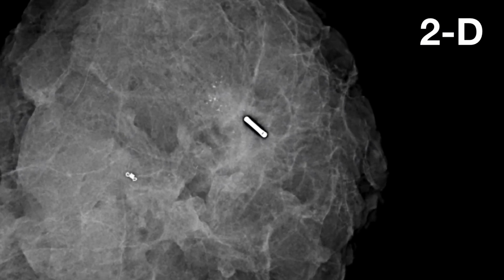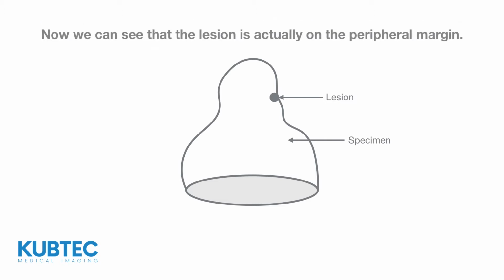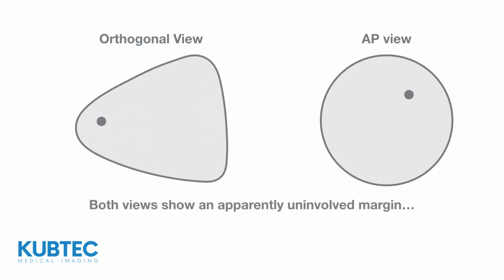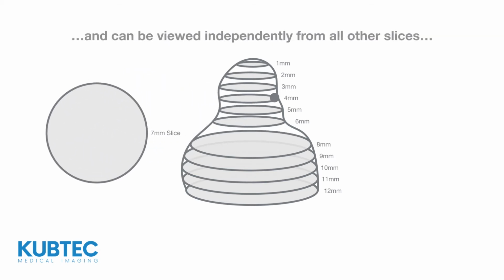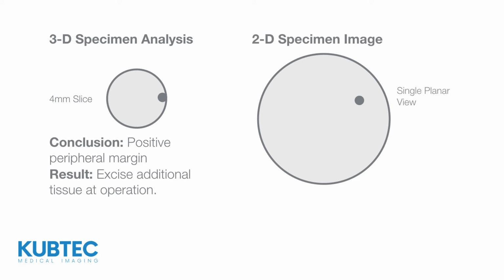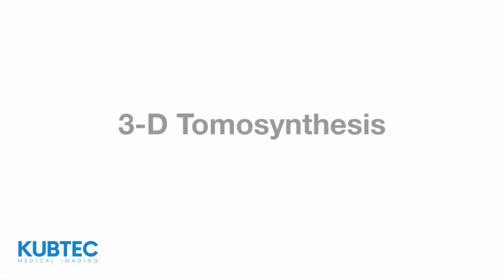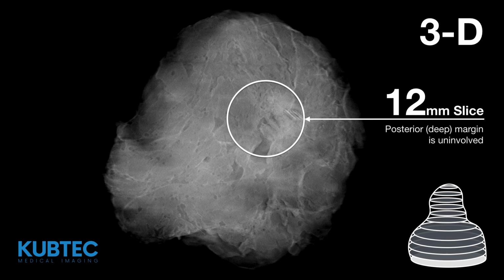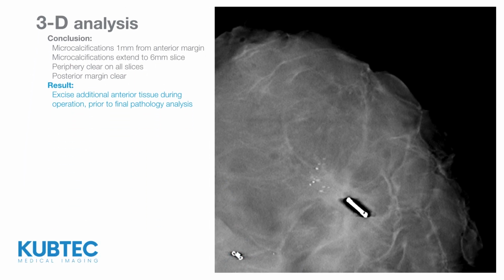3-D Tomosynthesis - The Next Generation of Imaging Technology - 01.17.18